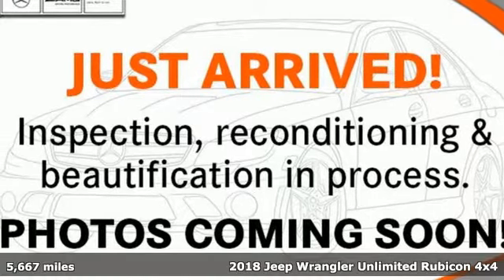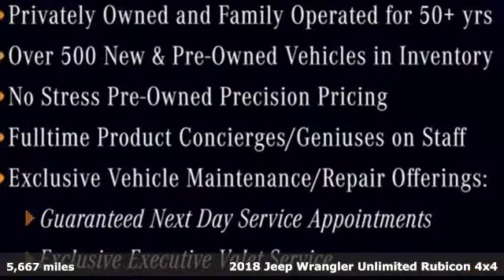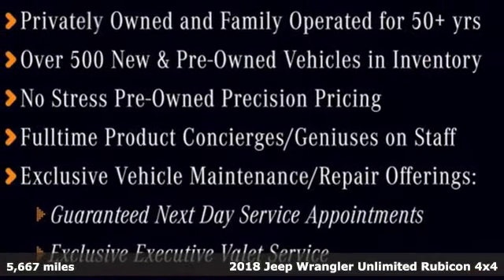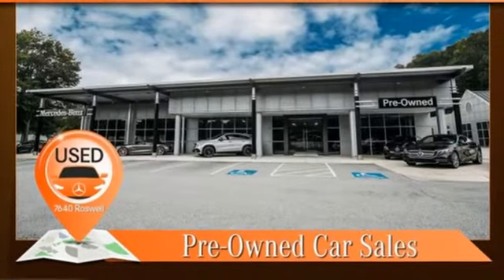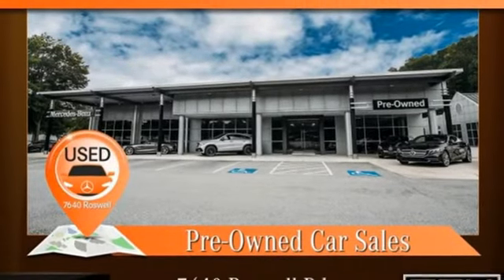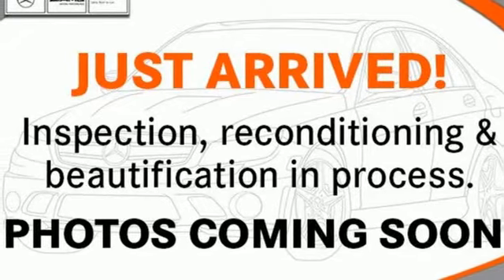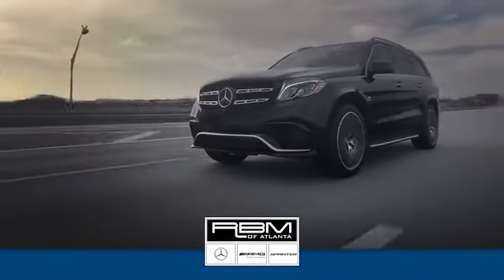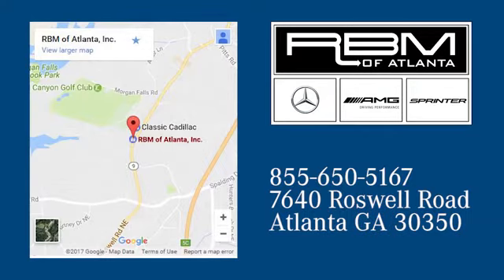Used 2018 Jeep Wrangler Unlimited Atlanta GA Sandy Springs, GA G204A - SOLD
Year: 2018
Make: Jeep
Model: Wrangler Unlimited
Trim: Rubicon
Engine: 6 Cyl. 3.6 L
Transmission: Automatic
Color: Billet Silver Metallic Clearcoat
Interior: Black
Mileage: 5667
Stock #: G204A
VIN: 1C4HJXFG0JW104192
ONE OWNER, CLEAN CARFAX! WHEELS: 17 X 7.5 POLISHED W/BLACK POCKETS (STD), TRANSMISSION: 8-SPEED AUTOMATIC (850RE) -inc: Hill Descent Control, Tip Start, TIRES: LT285/70R17C BSW OFF-ROAD (STD), STEEL BUMPER GROUP -inc: Steel Front Bumper, Steel Rear Bumper, SAFETY GROUP -inc: Blind Spot & Cross Path Detection, ParkSense Rear Park Assist System, REMOTE START SYSTEM, REMOTE PROXIMITY KEYLESS ENTRY, RADIO: UCONNECT 4C NAV W/8.4 DISPLAY, QUICK ORDER PACKAGE 24R -inc: Engine: 3.6L V6 24V VVT UPG I w/ESS, Transmission: 8-Speed Automatic (850RE), LED LIGHTING GROUP -inc: LED Taillamps, Front LED Fog Lamps, LED Reflector Headlamps, Daytime Running Lamps LED Accents. This Jeep Wrangler Unlimited has a dependable Regular Unleaded V-6 3.6 L/220 engine powering this Automatic transmission.*These Packages Will Make Your Jeep Wrangler Unlimited Rubicon The Envy of Your Friends *ELECTRONIC INFOTAINMENT SYSTEM GROUP -inc: HD Radio, SiriusXM Traffic Plus, Radio: Uconnect 4C Nav w/8.4 Display, Alpine Premium Audio System, GPS Navigation, Rear View Auto Dim Mirror, 8.4 Touchscreen Display, Roadside Assistance & 9-1-1 Call, BODY COLOR 3-PIECE HARD TOP -inc: Rear Window Defroster, Freedom Panel Storage Bag, Rear Window Wiper/Washer, BLACK, LEATHER TRIMMED BUCKET SEATS -inc: Leather Wrapped Park Brake Handle, #1 Seat Foam Cushion, Leather Wrapped Shift Knob, Premium Door Trim Panel, BILLET SILVER METALLIC CLEARCOAT, ALPINE PREMIUM AUDIO SYSTEM, 21.5 GALLON FUEL TANK, Voice Activated Dual Zone Front Automatic Air Conditioning, Variable intermittent wipers, Urethane Gear Shift Knob, Trip computer, Trailing Arm Rear Suspension w/Coil Springs, Towing Equipment -inc: Trailer Sway Control, Tire Specific Low Tire Pressure Warning, Tailgate/Rear Door Lock Included w/Power Door Locks, Systems Monitor, Streaming Audio, Smart Device Integration, Single Stainless Steel Exhaust, Side Impact Beams, Sentry Key Engine Immobilizer.*Stop By Today *Test drive this must-see, must-drive, must-own beauty today at RBM of Atlanta, 7640 Roswell Road, Atlanta, GA 30350.

Address:
7640 Roswell Road